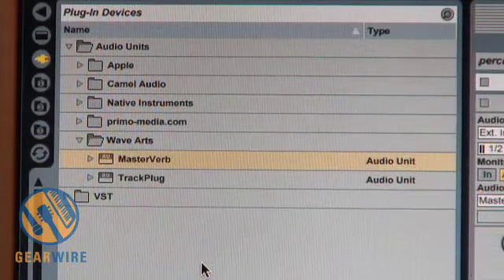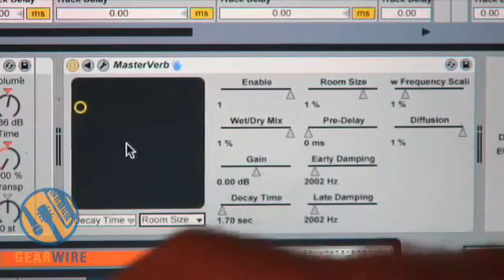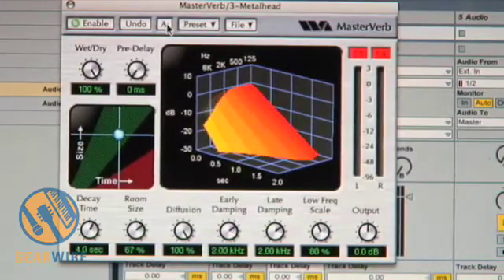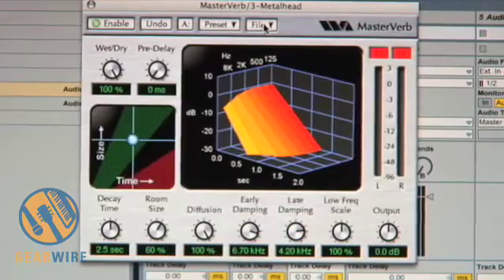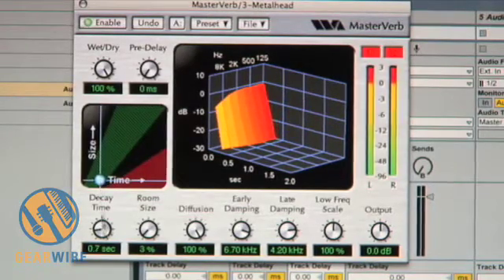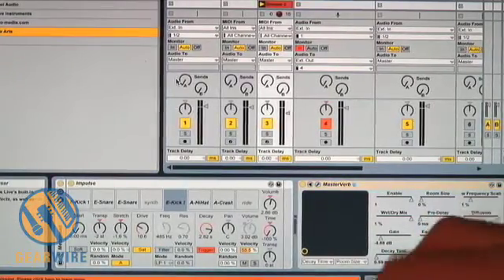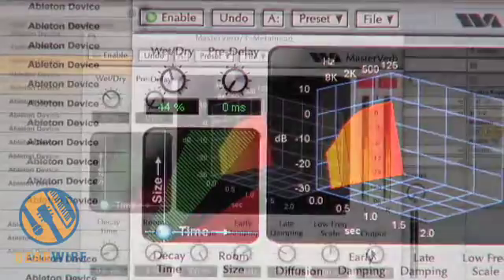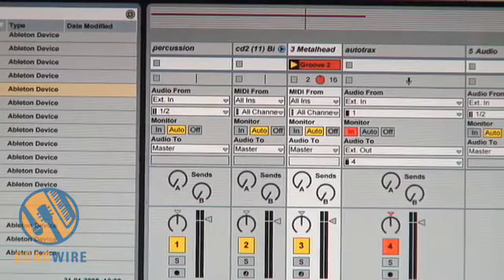Wave Arts MasterVerb LE: Bill Holland Demonstrates This Reverb Plug-In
Reverb is like duct tape for the digital realm. Everybody uses it [it's pretty impossible not to], and in this tutorial, Gearwire's Bill Holland uses Wave Arts' MasterVerb LE. This X/Y-controllable plug-in comes standard with the new PreSonus FireStudio Project, and Bill demonstrates the range of tone achievable with MasterVerb LE.